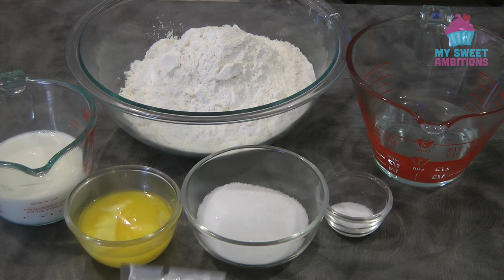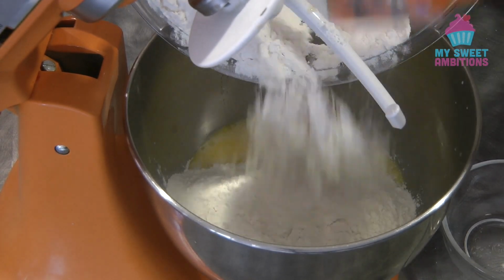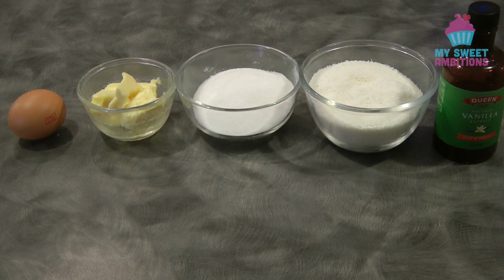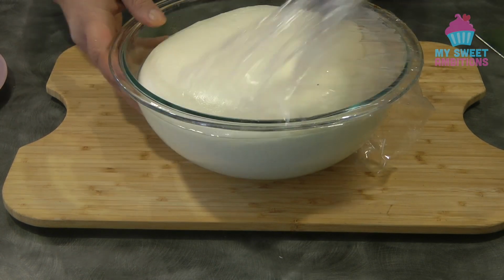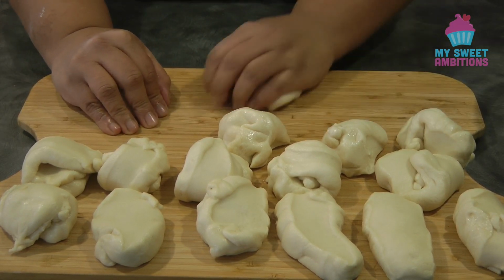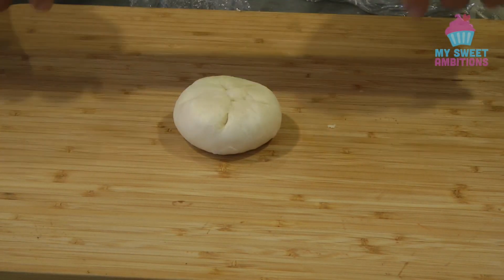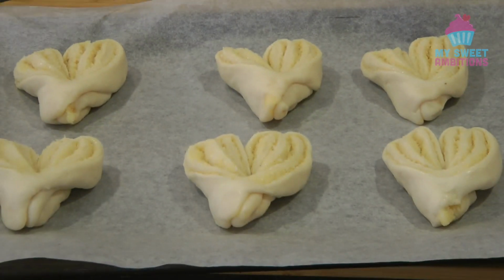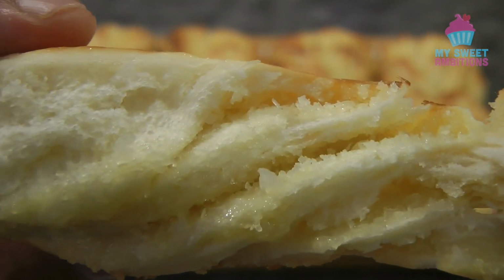The Best Coconut Bread- mysweetambitions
Ingredients
3 1/2 cups bread flour
2/3 cup warm water
2/3 cup milk
2 1/4 tsp or 7-8 g yeast
60 g melted butter
 1/4 cup +1 tbsp sugar
1 tsp salt

1 cup dessicated coconut
1/2 cup sugar
4 tbsp butter
1 egg
1 tsp vanilla